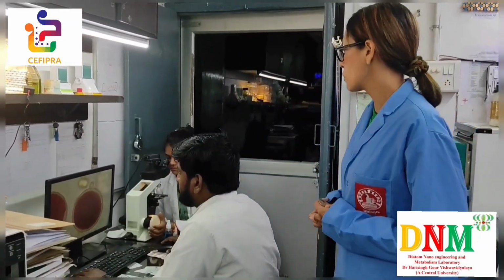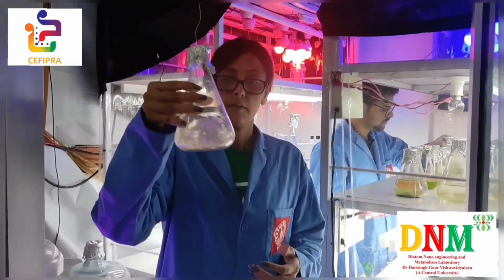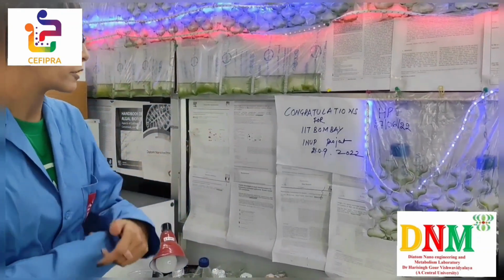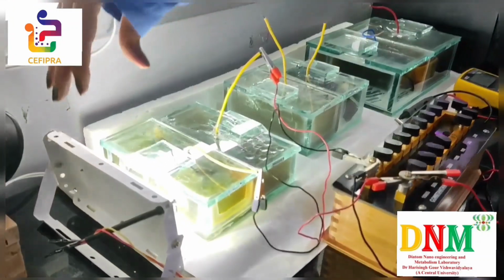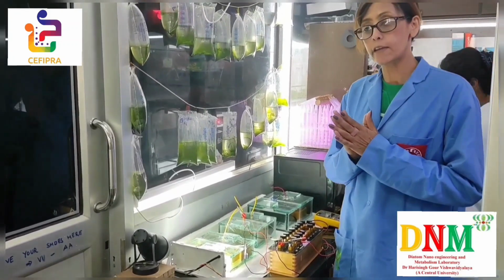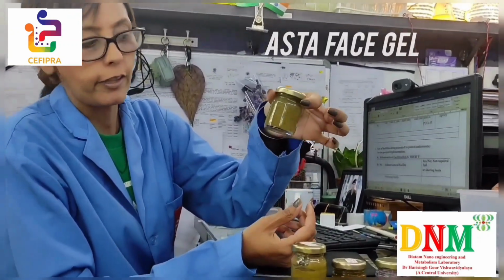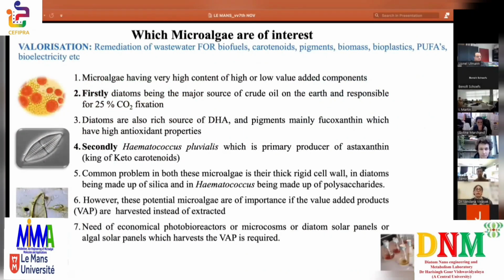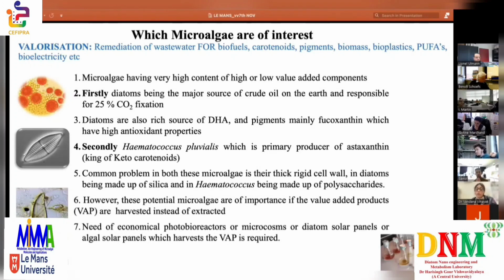CEFIPRA/IFCPAR Project- Commercial Pigment Production by Microalgae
Knowledge Partner (India): Dr. V. Vinayak Department of Criminology and Forensic Science, Diatom, Nano engineering and metabolism (DNM), School of Applied Science;  Dr Hari Singh Gour, Central University, Sagar M.P; Dr Harish M S University, Udaipur

Knowledge Partner (France): Dr. B. Schoefs MIMMA, Laboratoire Mer, Molécules, Santé, UFR Sciences et techniques, Le Mans University, Avenue Olivier Messiaen, 72085 Le Mans; Dr. J. Marchand; Dr V Blankaert

Industry Partner (France): Dr S Roux Bioconcept Scientific, 40 rue, de la Peanne, 53000 Laval

Project Title: Commercial pigment production by microalgae: towards the development of new biotech process

CEFIPRA Programme: Industry-Academia Research and Development Programme (IARDP)

This Project is Funded and supported by Indo-French Centre for the Promotion of Advanced Research (IFCPAR/CEFIPRA).